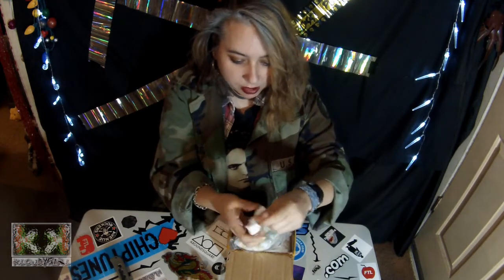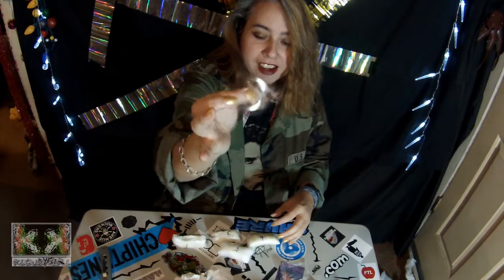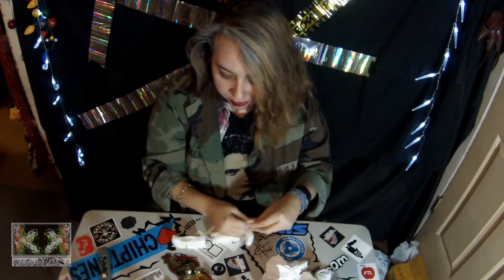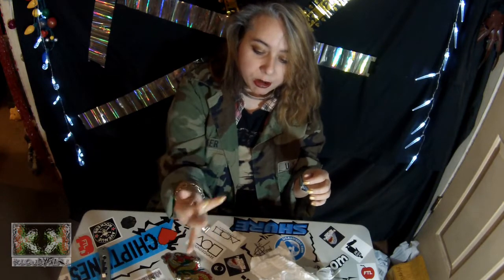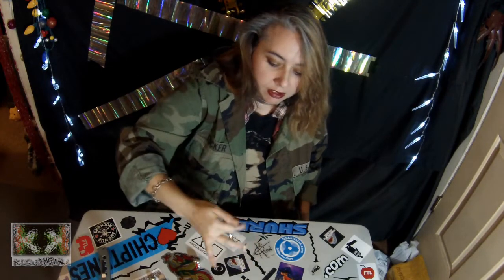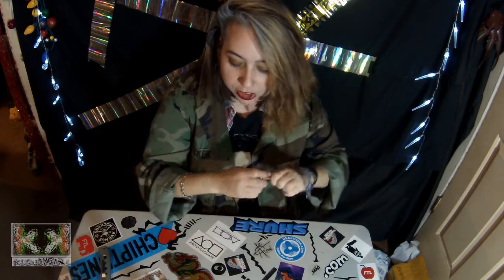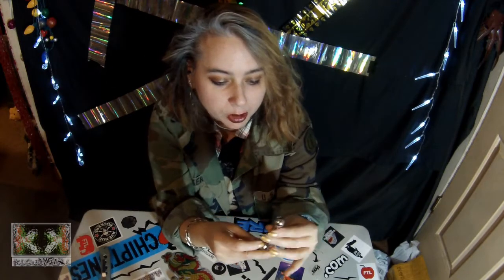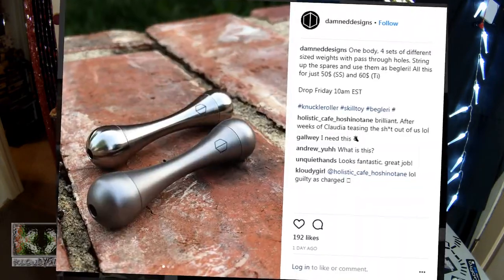Unboxing: Damned Designs prototype knuckle roller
a while back i was given a prototype model of a new knuckle roller (modular roller comes with 1 body and 4 sets of ends with different shape/ size and weights) in developments. Adrian from Damned Designs hit me up for my honest opinion, thoughts and review so finally here it is! the final product was dropped May 4 and u can go check out their site for availability for ur very own Flow modular knuckle roller/begleri convert
film.edit
cLaudiayvette